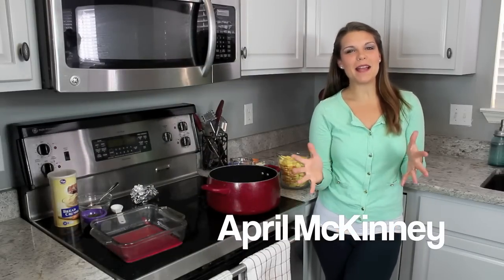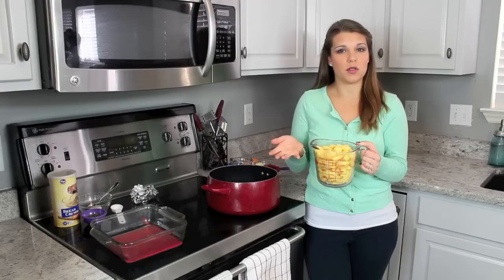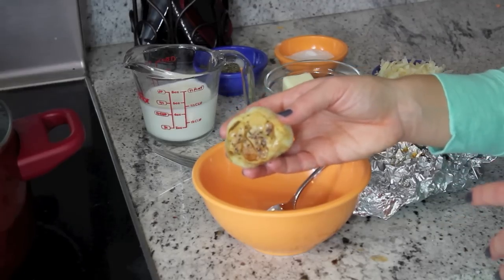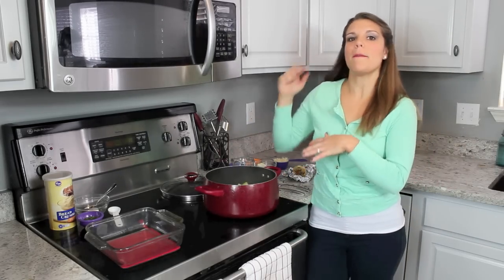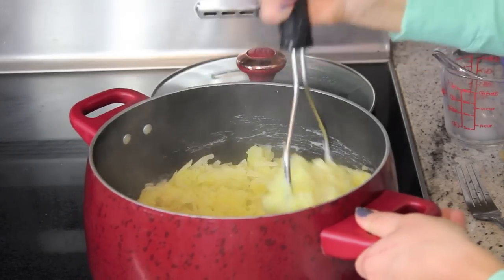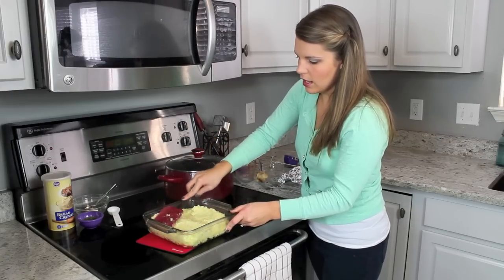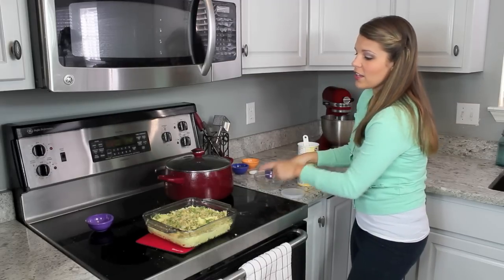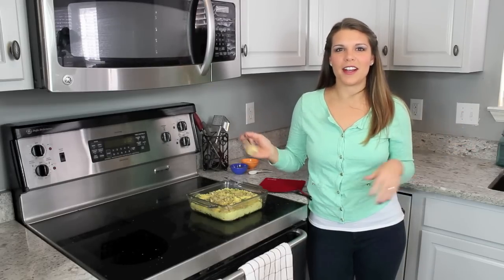Garlic Mashed Potato Casserole Recipe - Thanksgiving Side Dish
In this video, April makes a fantastic Thanksgiving recipe for a Roasted Garlic Mashed Potato Casserole.  This is certainly not your average mashed potato recipe, it's super flavorful and of course simple to prepare.  The sweet roasted garlic gives this a mouthwatering flavor, but if you don't have time to roast the garlic you can replace it with just one minced garlic clove.   Happy Holidays!

Serves 6

Ingredients

For the Roasted Garlic

1 bulb of Garlic
2 teaspoons olive oil

For the Casserole

2-2.5 lbs Yukon Gold Potatoes, peeled and cubed
4 tablespoons Butter, divided
1/2 cup warm  2% Milk
1/2 cup fresh grated Parmesan Cheese, divded
3/4 teaspoon Salt (or to taste)
1/2 teaspoon Black Pepper
Roasted Garlic or 1 minced garlic clove
2 tablespoons Dried Breadcrumbs
1 tablespoons Parsley, chopped

Directions

1. For the Roasted Garlic, preheat an oven to 400 degrees.  Cut 1/2 inch off the top of the garlic bulb to expose the cloves.  Drizzle with the oil, and sprinkle with a pinch of salt and pepper.  Wrap the bulb in tin foil and bake for 30-35 minutes.  Allow the garlic to cool and set aside.
2. Preheat the oven to 350 degrees
3. Place the cubed potatoes in a large saucepan and cover with water.  Bring to a boil and continue boiling for 8-10 minutes, or until fork tender.
4. Drain to the potatoes and return them to the pot over low heat.  Begin mashing and then add in the 3 tbls butter, milk, half of the cheese, salt, pepper, and roasted garlic (or 1 minced garlic clove).  Continue mashing everything together until well combined.
5. Place the potato mixture in a square-baking dish sprayed or buttered.
6. In a small bowl melt the remaining tbls of butter and stir in the rest of the cheese, breadcrumbs, and parsley.  Evenly sprinkle this mixture over the potatoes and bake for 20-25 minutes.